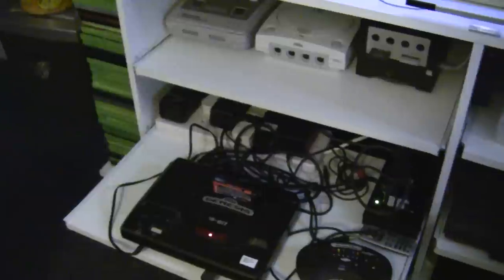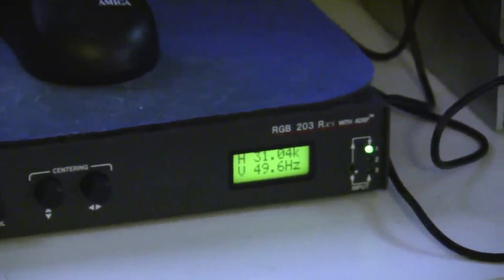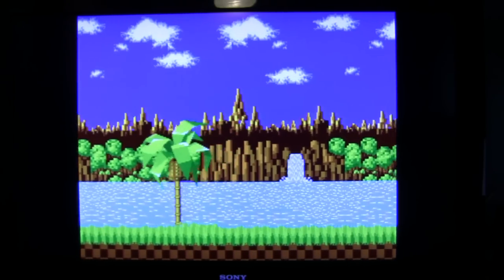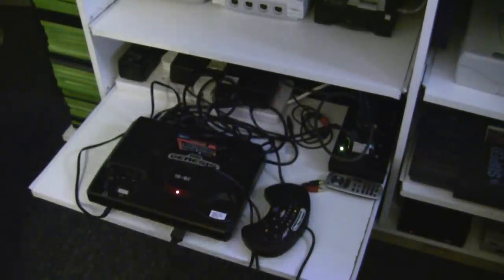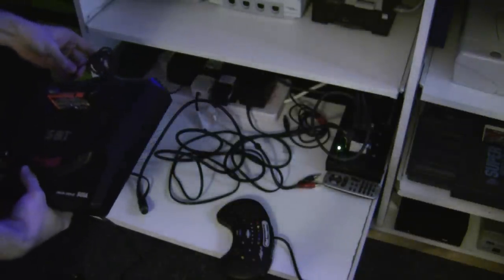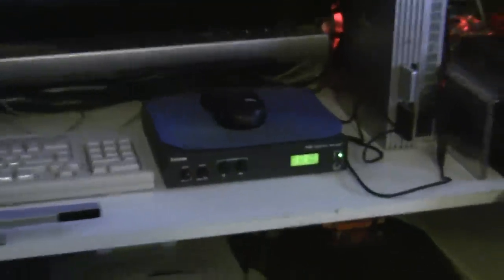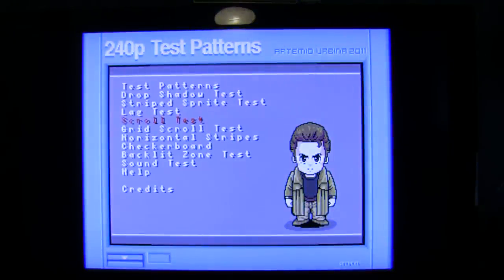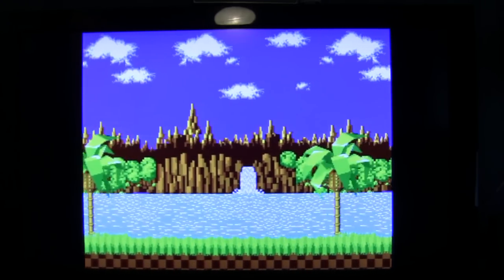Thinking of 60hz modding a PAL console? Watch this first!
Many retrogamers don't realize that there are subtle differences between a 60hz modded console and a true NTSC console. These differences are due to the timing crystals in the machines being different. In some instances this can cause problems, as I demonstrate in this video. The issue is explained in more detail on my